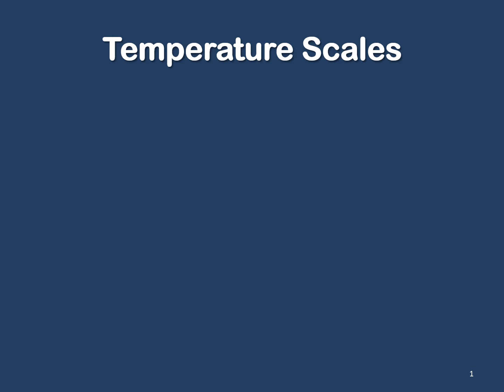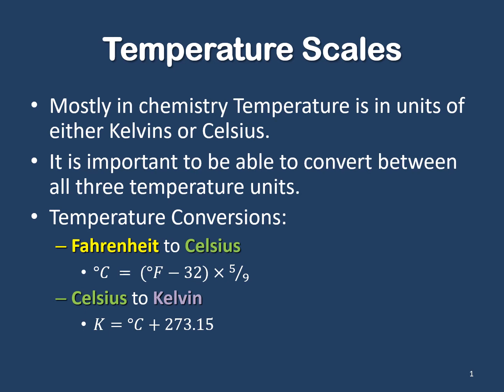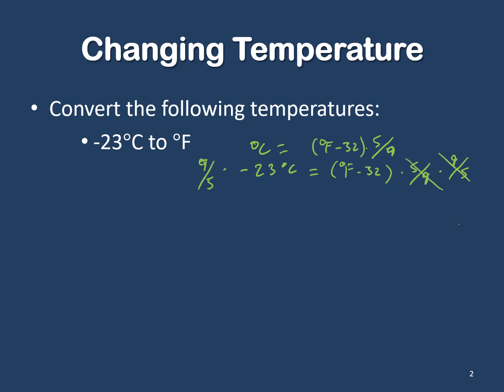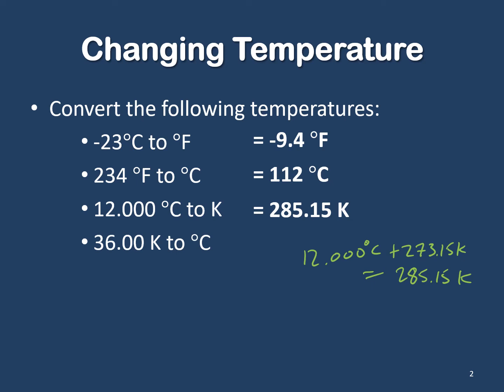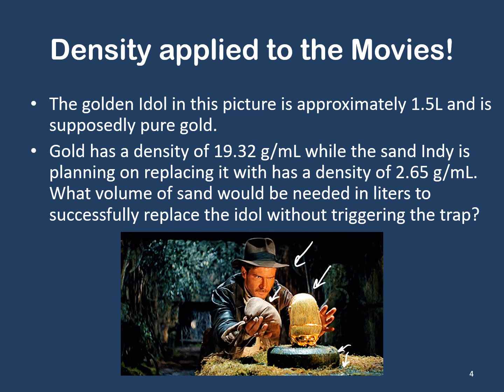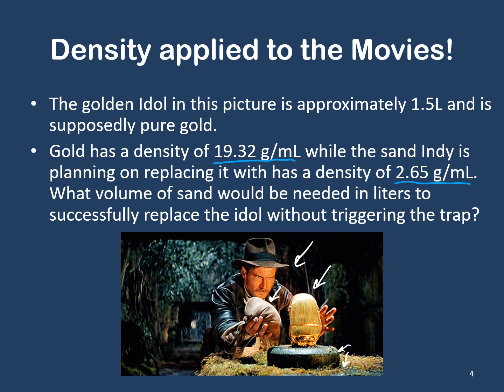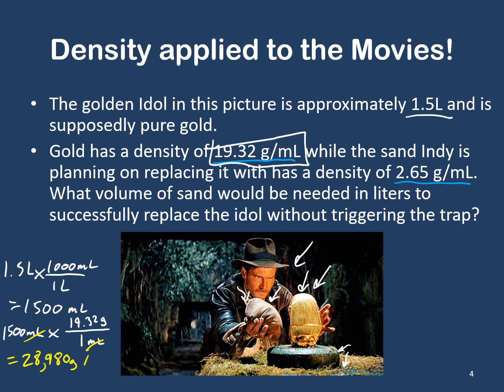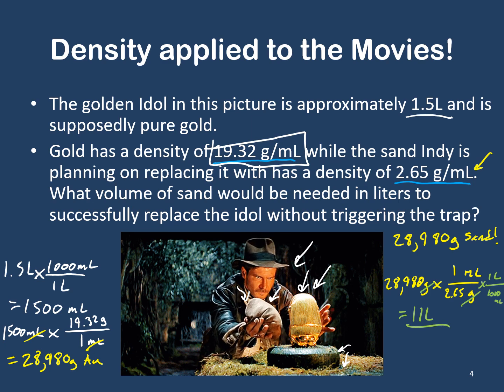Chapter 1 Video 5